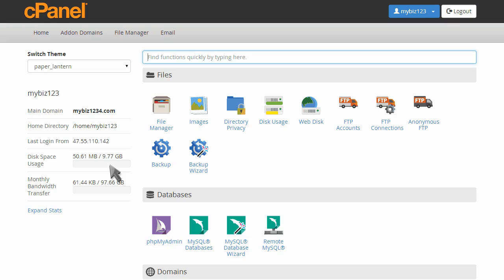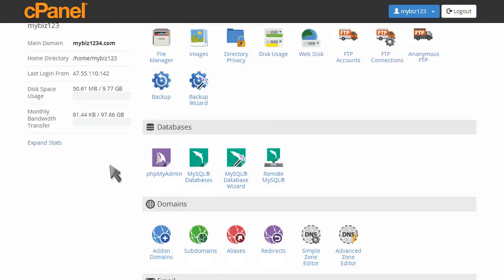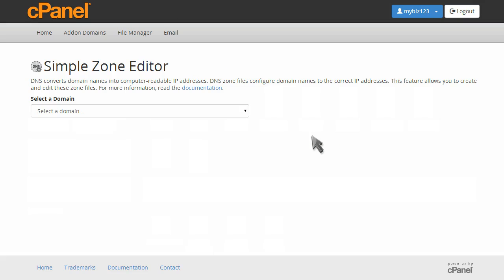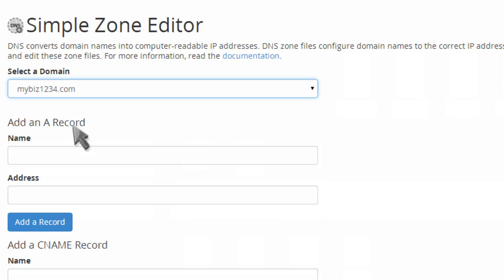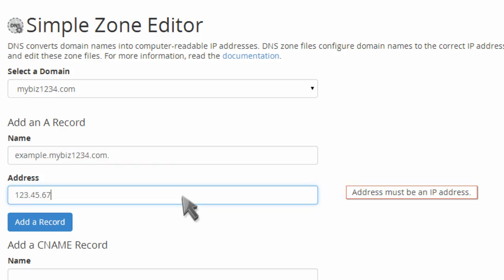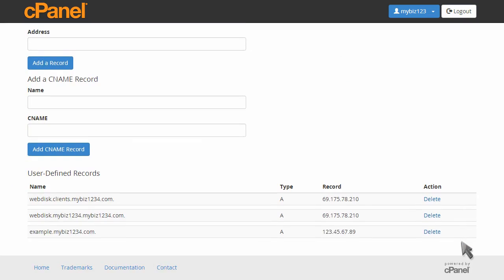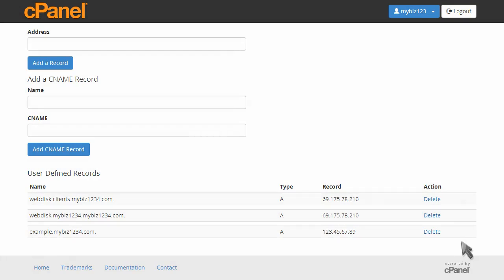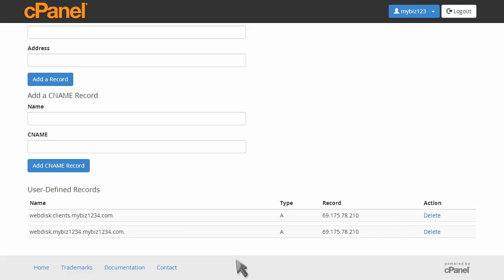How to add a record with the DNS Zone Editor in cPanel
A step by step video on how to easily and successfully add a record with the DNS Zone Editor in cPanel.
AltusHost - European Web Hosting, since 2008.